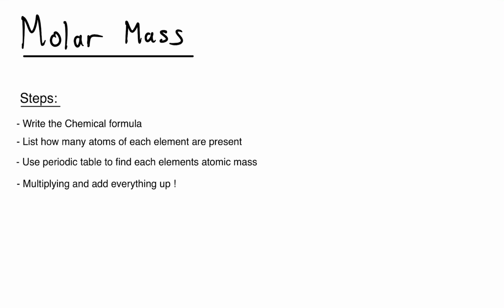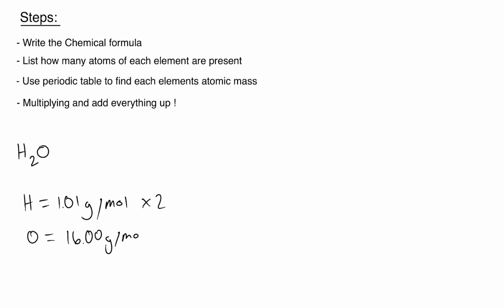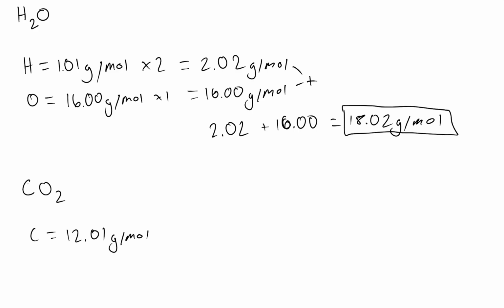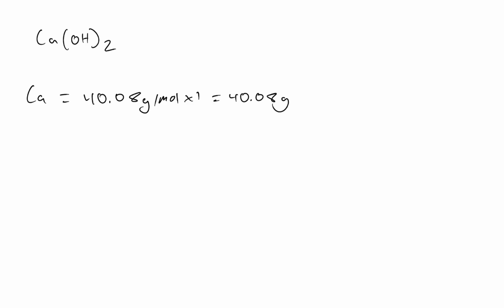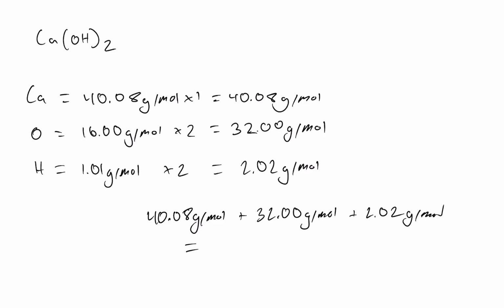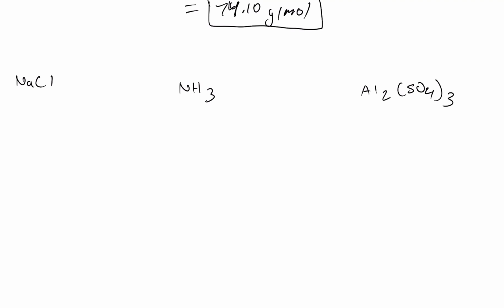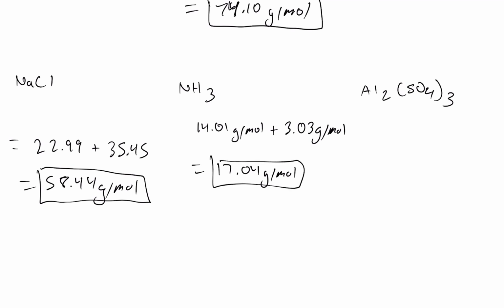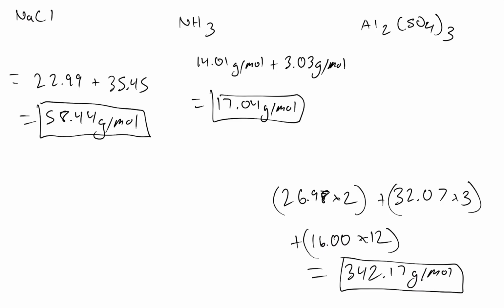How to Calculate Molar Mass of a Compound | Easy Chemistry Tutorial with Examples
Learn how to calculate the molar mass of a compound in this step-by-step chemistry tutorial. Whether it’s a simple molecule like H₂O or a complex formula like Al₂(SO₄)₃, this video will walk you through the entire process — with examples and practice problems included!

📘 What You’ll Learn:

What molar mass is
How to find atomic masses from the periodic table
How to calculate molar mass for simple and complex compounds
Multiple practice problems with full solutions